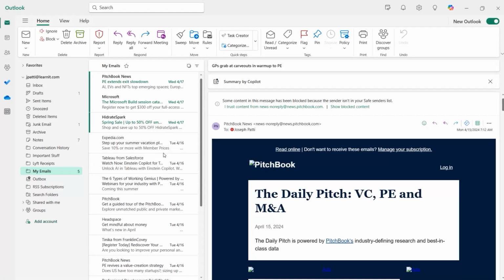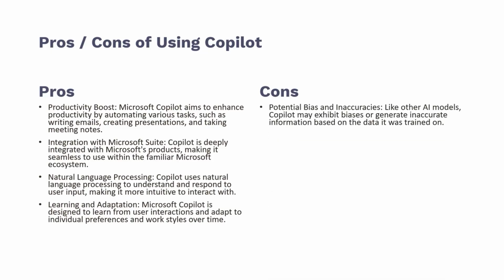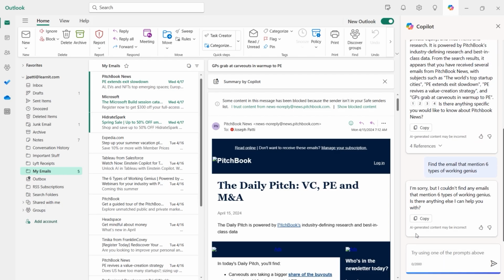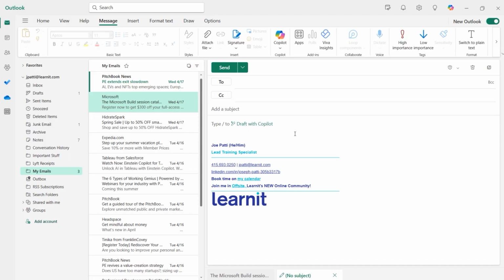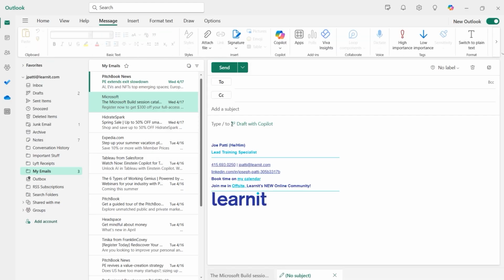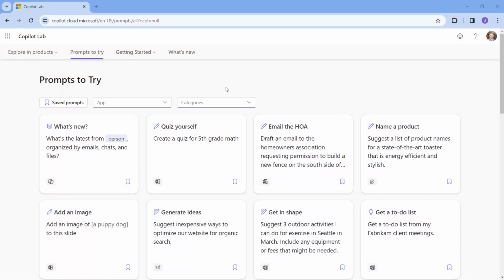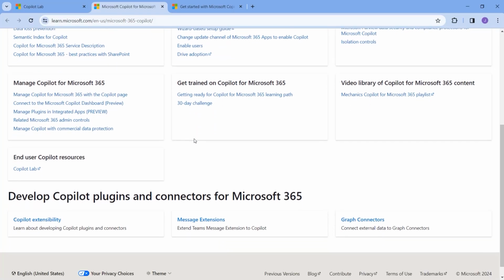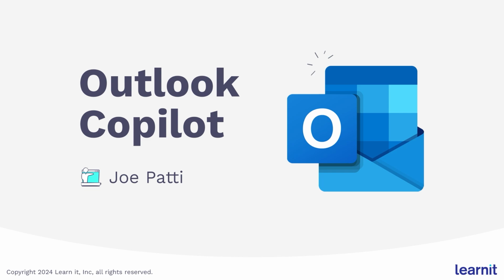Outlook Copilot Tutorial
Who it's for: Anyone looking boost their productivity with Microsoft Copilot.

What it is: Microsoft’s powerful new AI assistant, built right into its top applications.

What you'll learn: Microsoft Copilot fundamentally changes the way you interact with Outlook. Using AI and machine learning, Copilot can analyze and even summarize emails, making it so much easier to keep up with your inbox. Then, when you’re trying to respond or send new emails, Copilot offers suggestions and tips and can even generate entire email drafts, so you can write faster and sound more professional. By the end of this course, you’ll know how to use Copilot to automate repetitive tasks, improve efficiency, and save valuable time. No prior knowledge of programming or AI is required.

Start 0:00
Introduction 0:09
Copilot in Different Outlook Versions 1:28
What is Copilot? 2:39
Copilot Pane 6:40
Summary by Copilot - Summarize Emails in Your Inbox 10:22
Draft with Copilot - Use AI to Write New Emails 12:48
Coaching by Copilot - Get Writing Tips and Suggestions 17:02
Getting to Copilot Lab 20:18
Copilot Lab 21:06
Using Copilot in the Online Version of Outlook 27:55
Conclusion 28:59